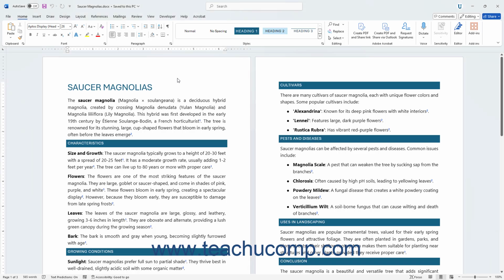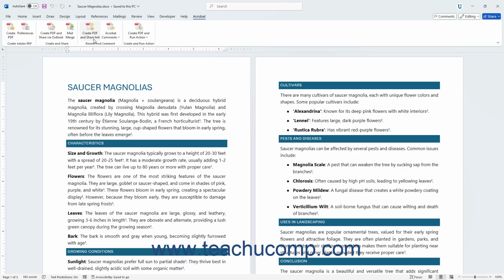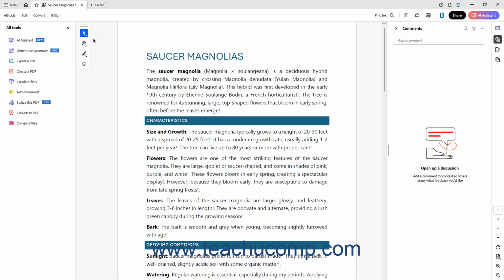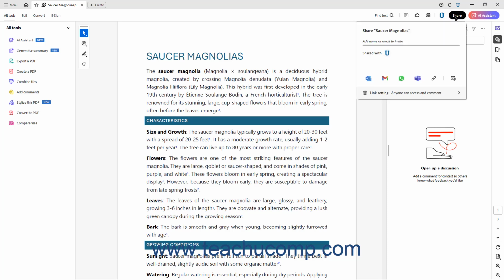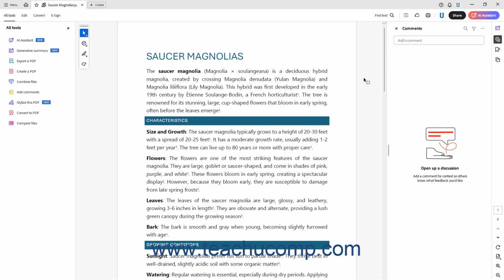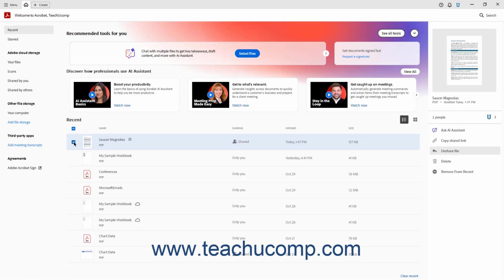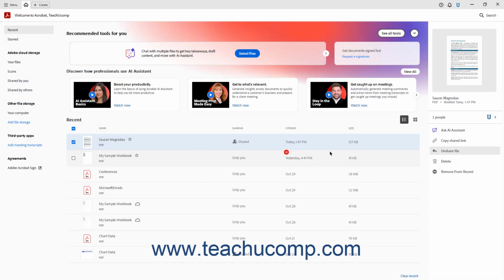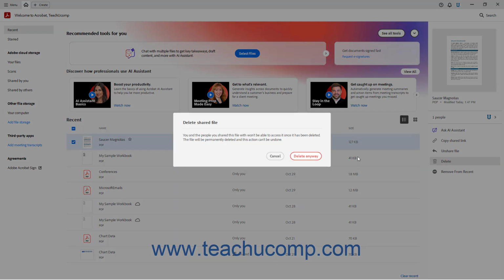Acrobat Tutorial: Create PDF and Share Link in Excel, PowerPoint, and Word - Adobe Acrobat Training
This video shows you how to use the “Create PDF and Share Link” feature in the Excel, PowerPoint, and Word for Microsoft 365 desktop apps when installed on a device in conjunction with Adobe Acrobat. This video is from our complete Adobe Acrobat training, _Mastering Acrobat Made Easy_ ™. *To get the full Acrobat training, please visit:*